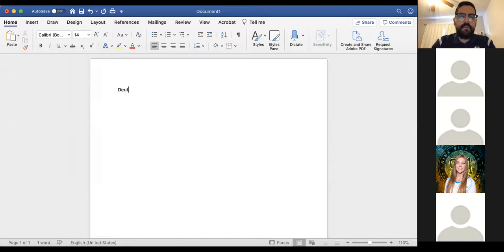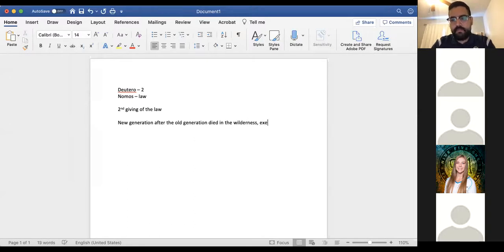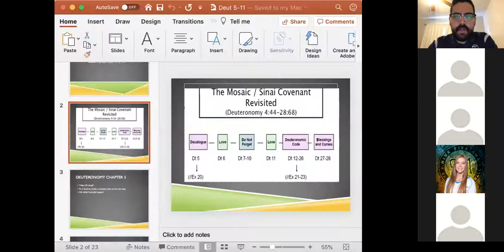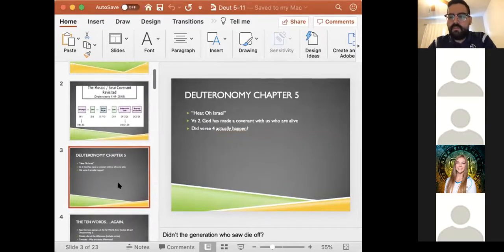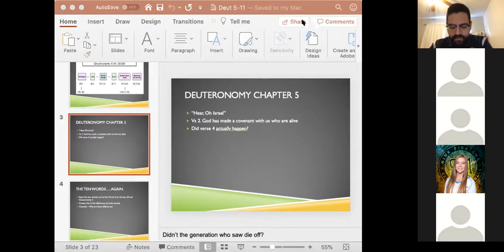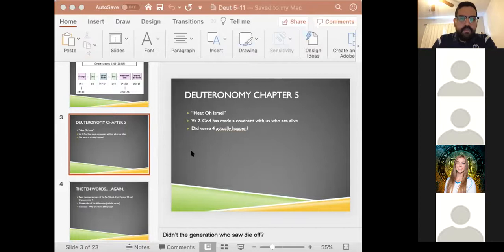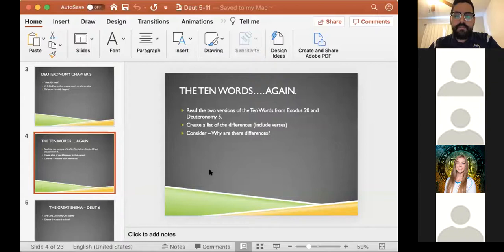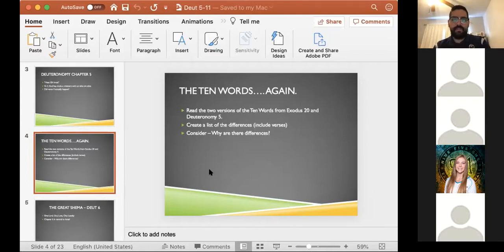Pentateuch Week 14 Lecture - Deuteronomy 5-11